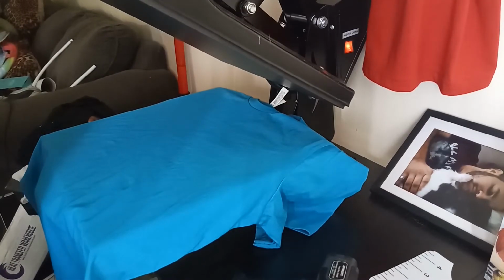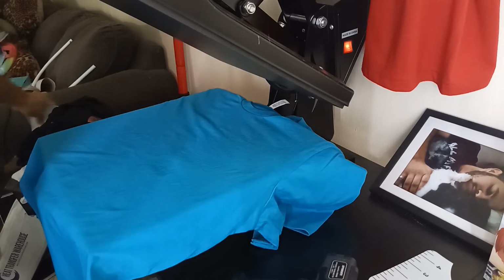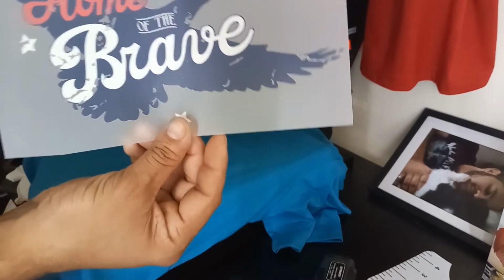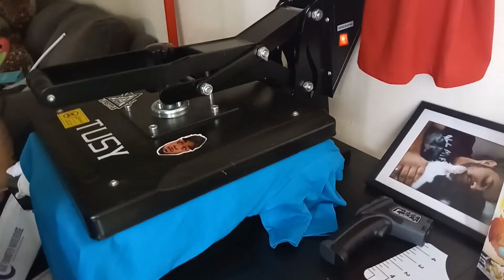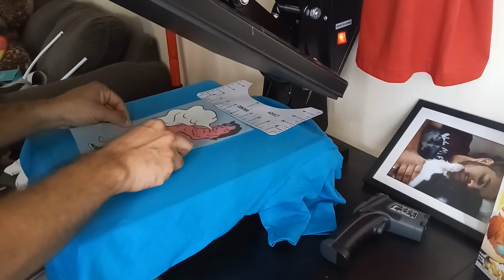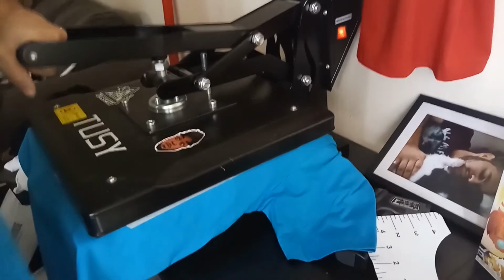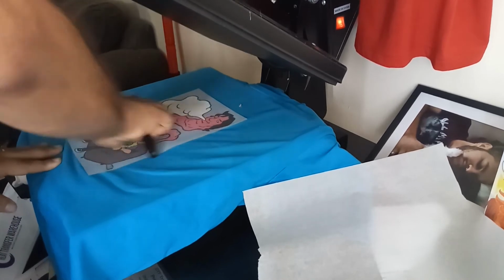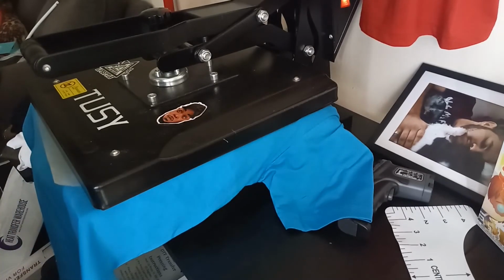Suprising Unboxing And Pressing Some SupaColor Stock Transfers From Heat Transfer Warehouse.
Welcome Back Lost 1's! The Lost Entrepreneur here! I am Unboxing SupaColor Transfers and Htv from HeatTransfer Warehouse. I will also be pressing one of those transfers. Ton of information in here and plenty more coming 💪. shout out to squad on facebook, y'all are my family now and I hope to share my journey while learning yours. Lets go youtube! (●'◡'●)...